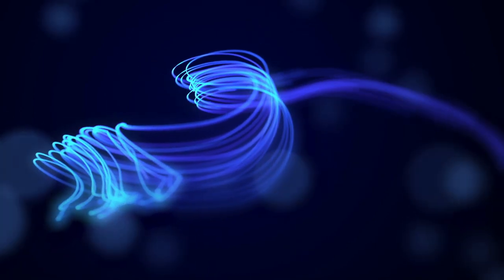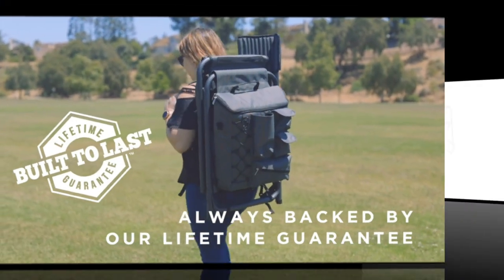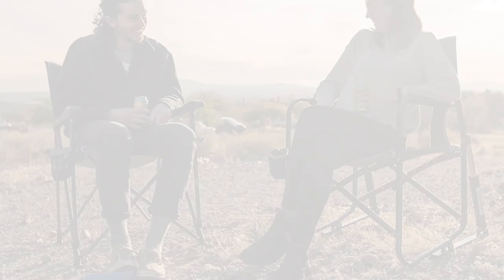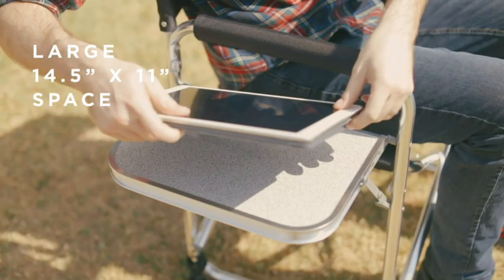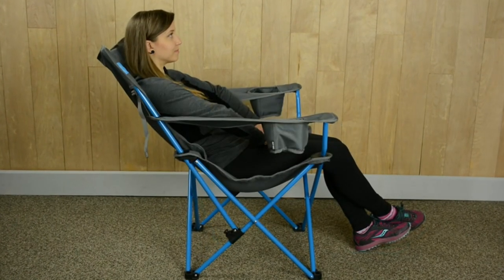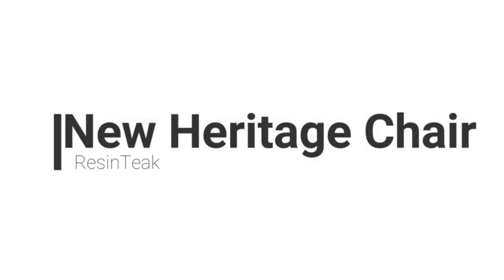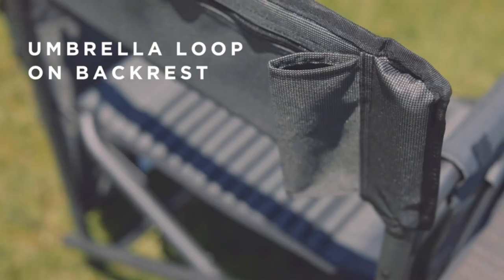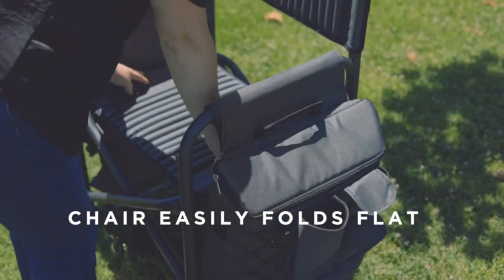Best Outdoor Folding Chair - Discover the Perfect Portable Chair - Unveiled!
✅ My Picks ✅1.GCI Outdoor Freestyle Portable Rocking Chair (Amazon)
✅ Best Value ✅2.Oniva Sports Chair With Side Table (Amazon)
✅ For Beginners ✅3.Kelty Low Loveseat Camping Chair (Amazon)
✅ Premium ✅4.ResinTeak All-Weather Folding Adirondack (Amazon)
✅ Trending ✅5.ONIVA Picnic Time Fusion Folding Chair (Amazon)

Looking for the best outdoor folding chair? Look no further! In this video, we're going to share with you our top picks for the best folding camping chairs. From lightweight and portable folding chairs to comfortable and sturdy chairs, we've got you covered!

With this information, you'll be able to find the best folding camping chair for your needs. From camping trips to backyard BBQs, these chairs will make your days outdoors a lot more enjoyable! So be sure to check out this video and find the perfect folding camping chair for you!